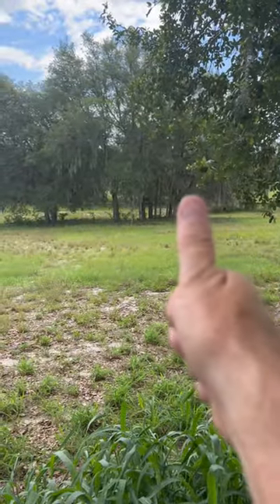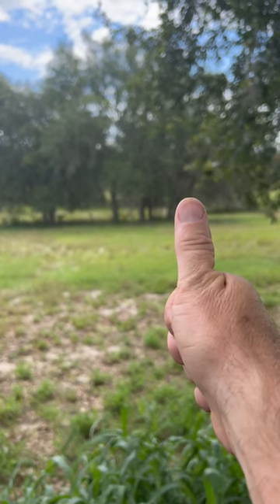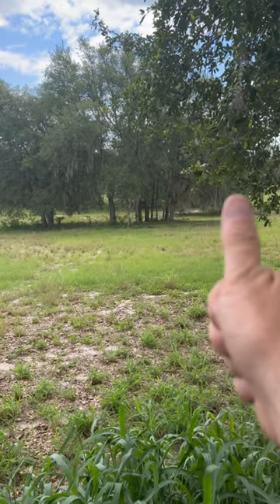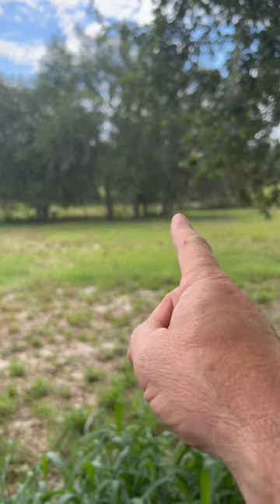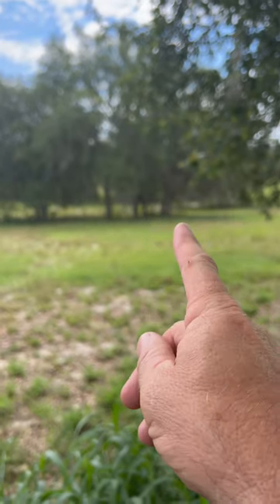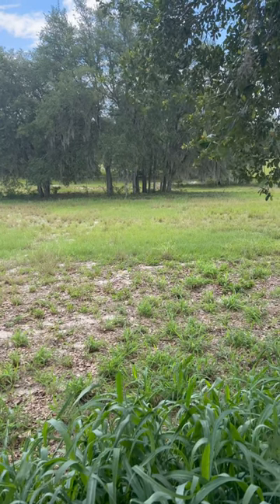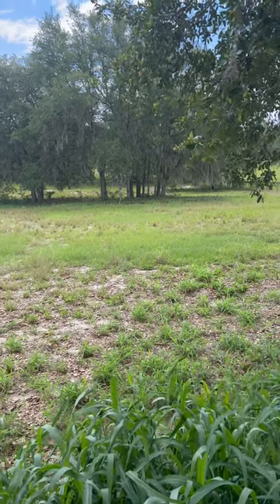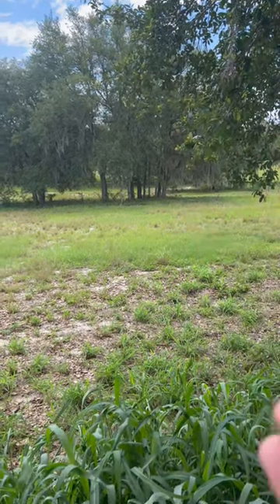The Rule of Thumb Survival Secret - Calculate Distance Without a Rangefinder!